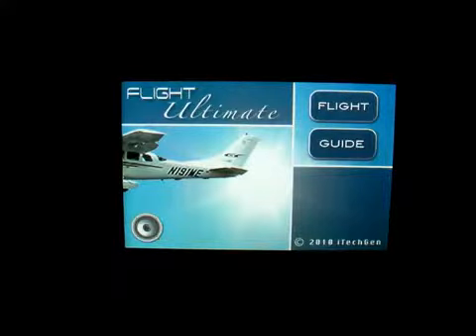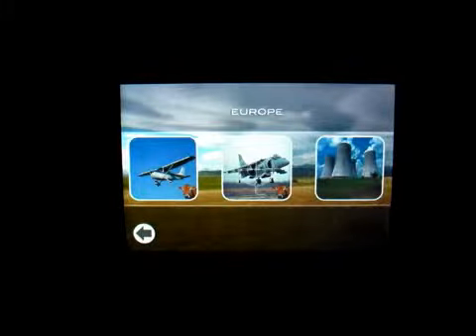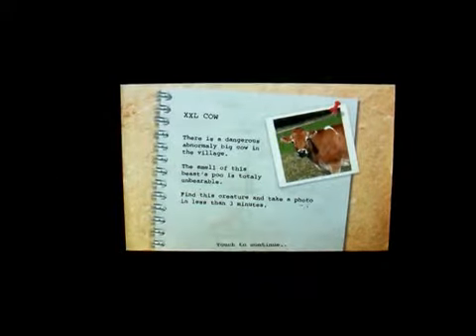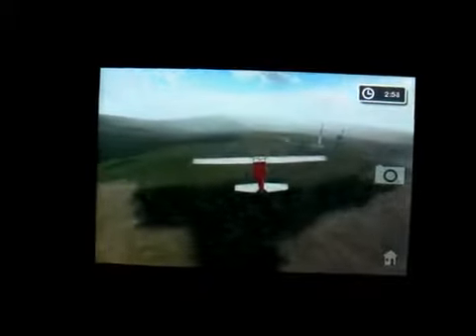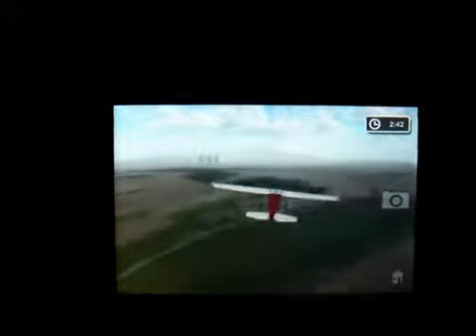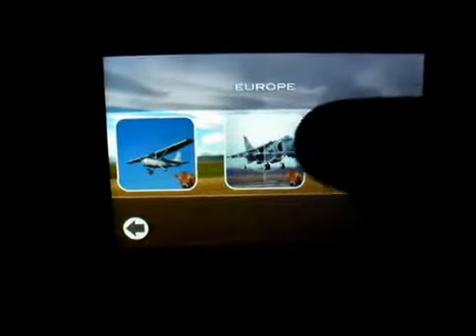Flight Ultimate App Review496